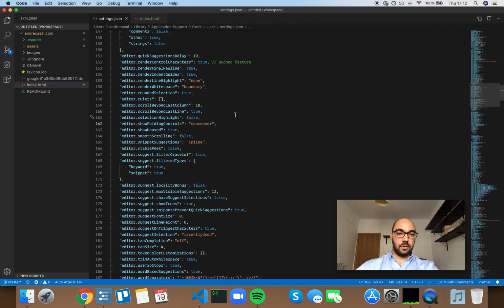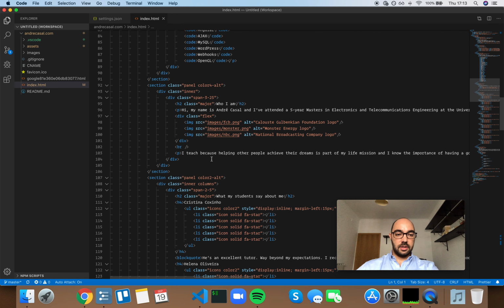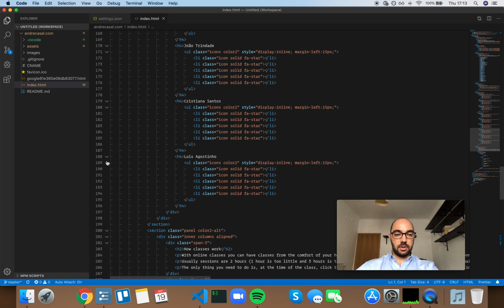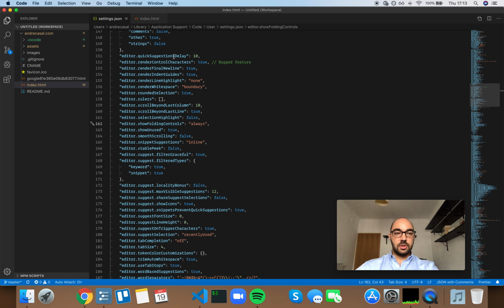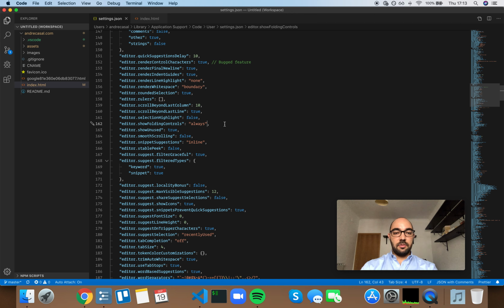VS Code Setting: editor.showFoldingControls